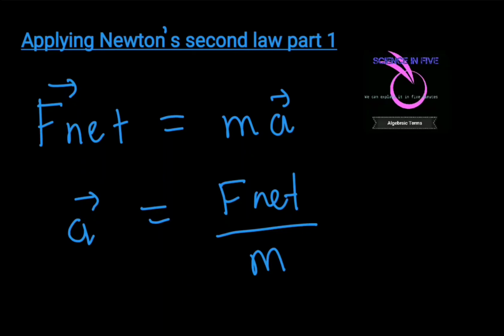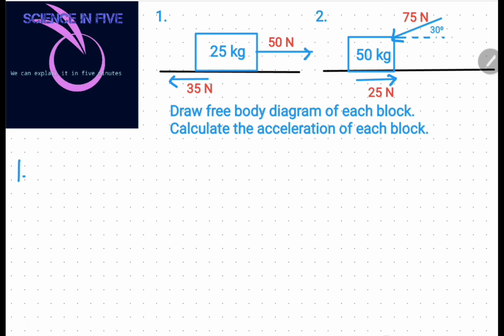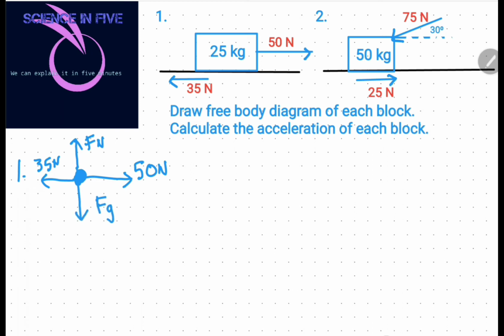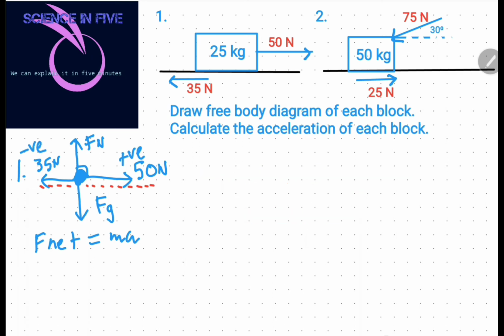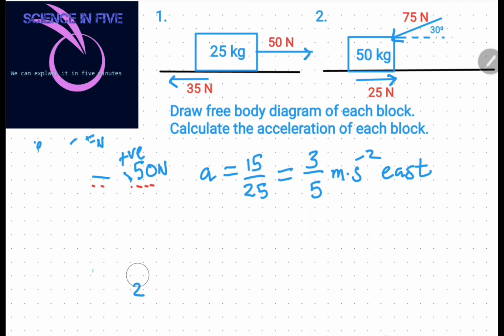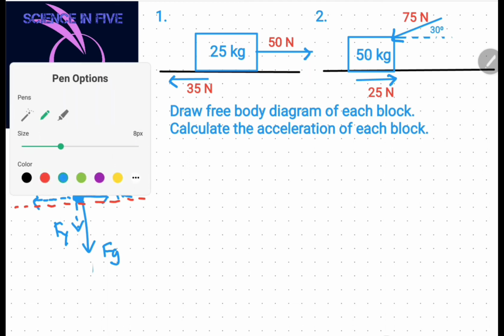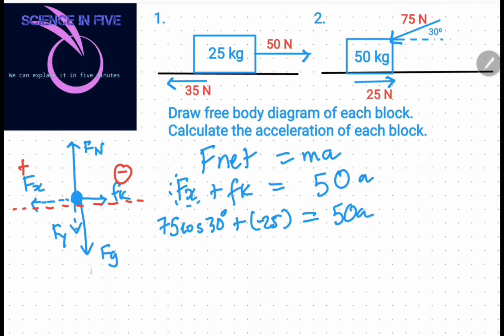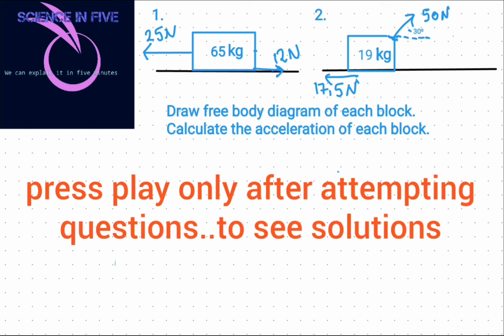Newton s second law part 1 horizontal surface - Science In Five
This video is the beginning of a series of videos pertaining to Newton s second law of motion. The skill of calculating Fnet on a horizontal surface is introduced. Important to master this skill as its crucial to be able to handle momentum , work and power calculations. The approach is easy but effective and will motivate viewer. Enjoy.

Part 2 uploading soon.